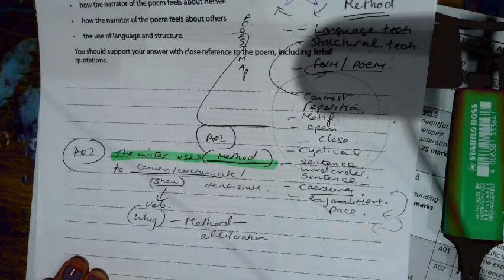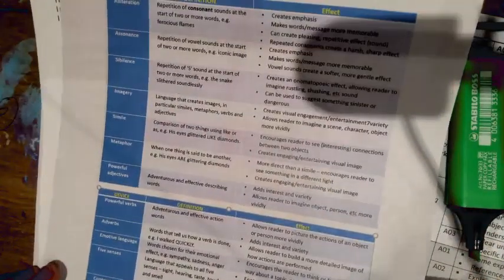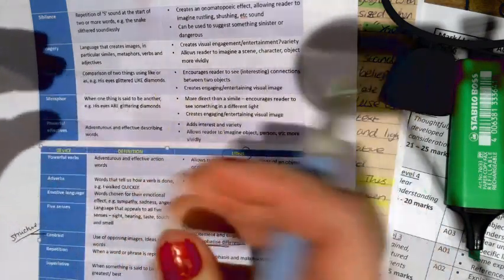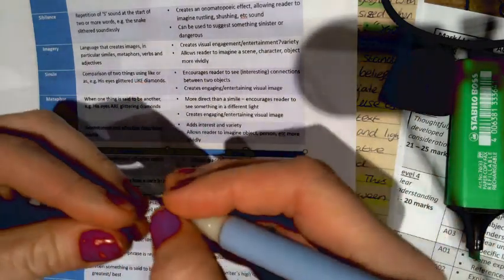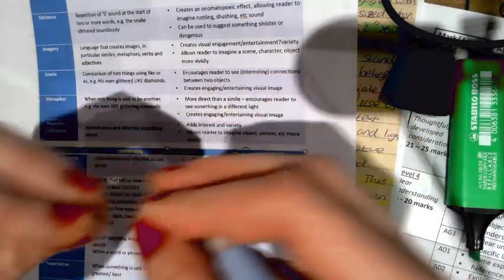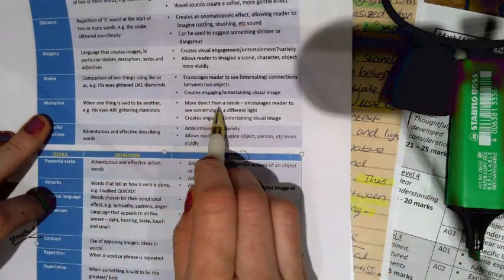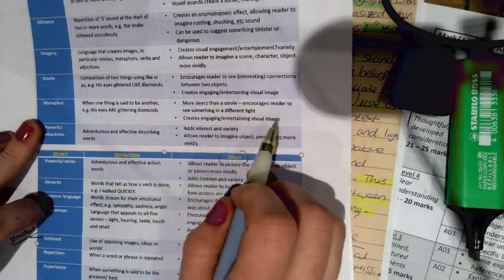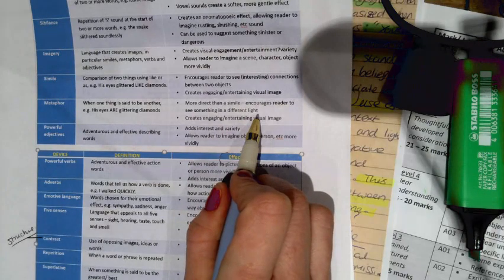Language Paper 2 walkthrough and question 1 - video 2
Closer look at mark scheme and reading question 1